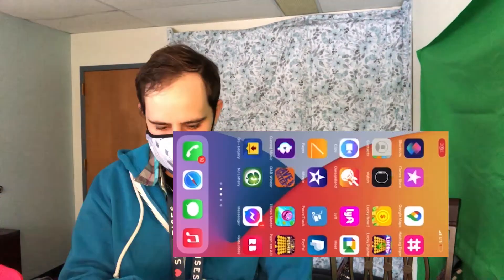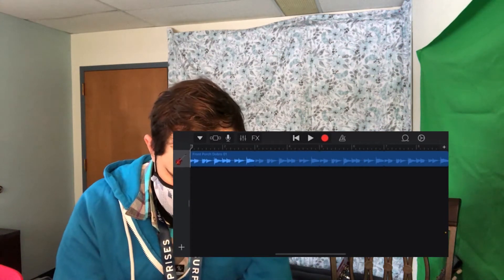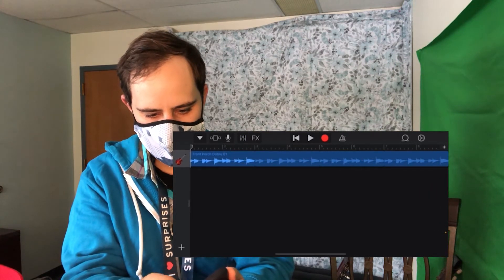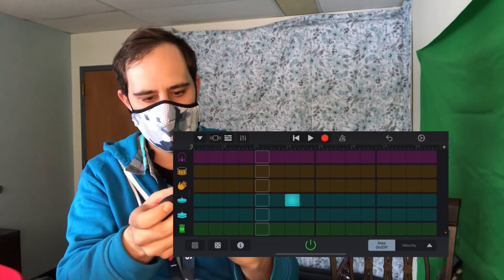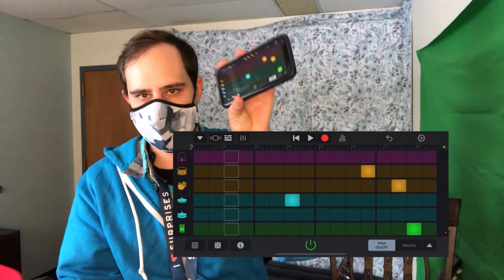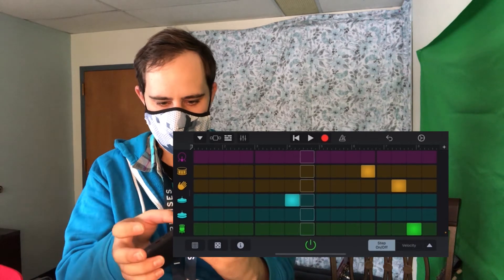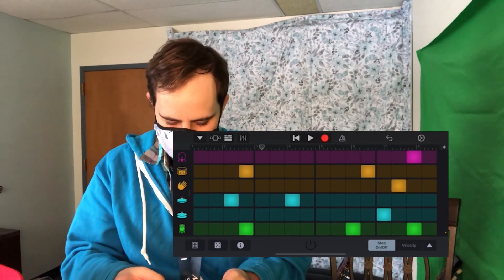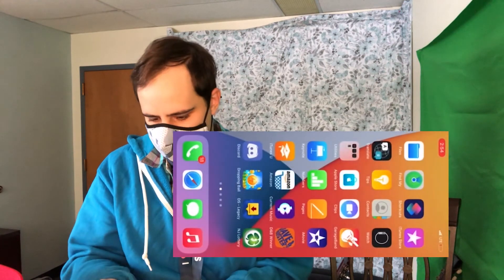Beatmakers Episode One